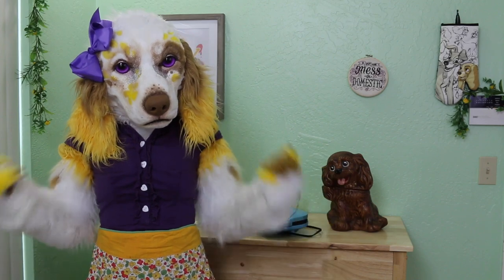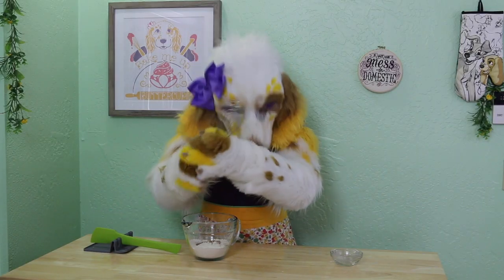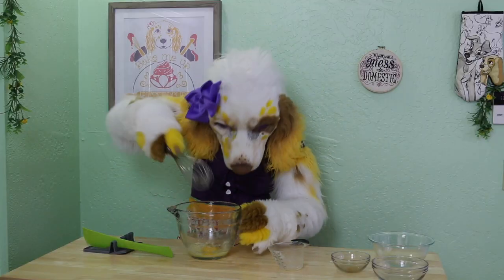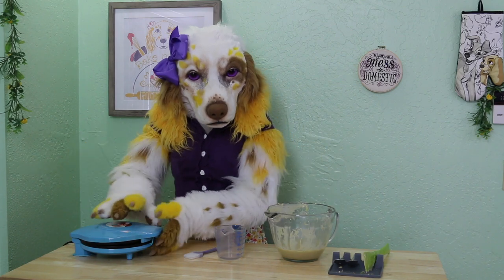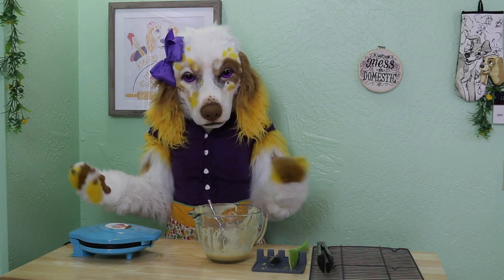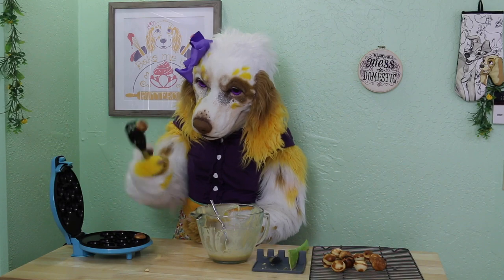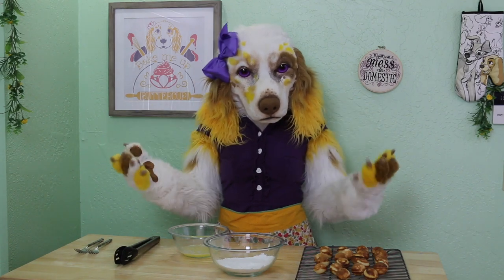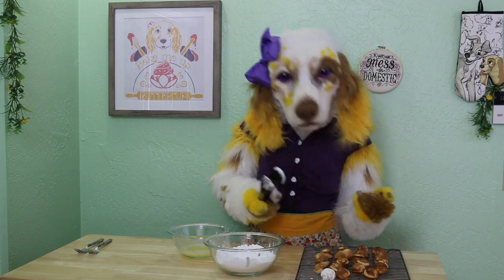Doughnut Holes using a Bella Cake Pop and Donut Hole Maker! Furry Baking Show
Join me as I test out this fun little cake pop and donut hole maker to make some delicious powdered sugar covered cake doughnut holes! Yum!

Doughnut Holes

Ingredients:
1 cup cake flour
1/2 tsp baking powder
1/2 tsp salt
1/4 tsp nutmeg
1/3 cup sugar
2 tbs melted butter
1 egg
1/2 tsp vanilla
1/3 cup milk

Coating:
1 cup powdered sugar
4 tbs melted butter

**This recipe was made specifically to be used in a donut hole maker, it may not be suitable if you are making traditional fried doughnuts**

If you enjoy these videos, please consider supporting my work!

Fursuit created by Stuffed Panda Studios
Bake Me Up Buttercup logo created by Golden Druid and Buttered Bee
End Screen Artwork by Quaggy Art
1950s TV Show Theme
Stock Media provided by DrTimWaters / Pond5